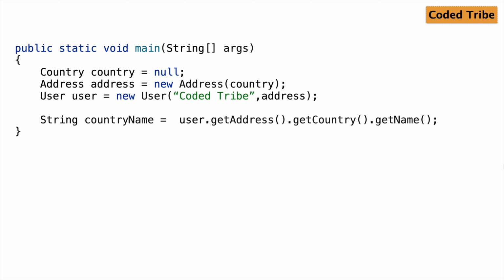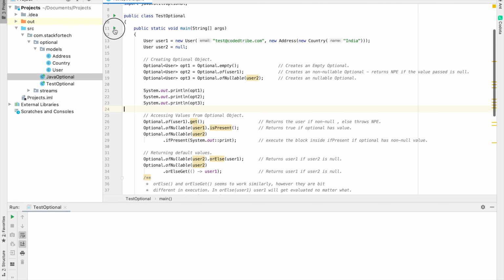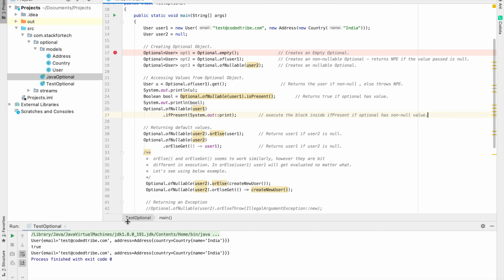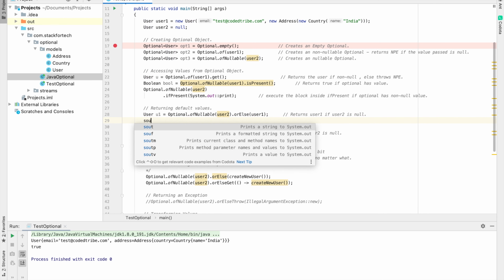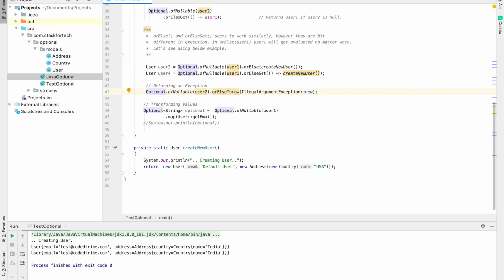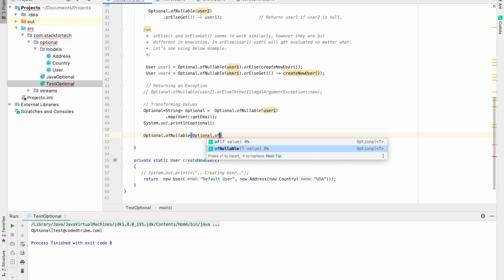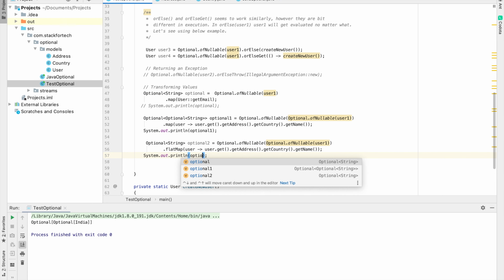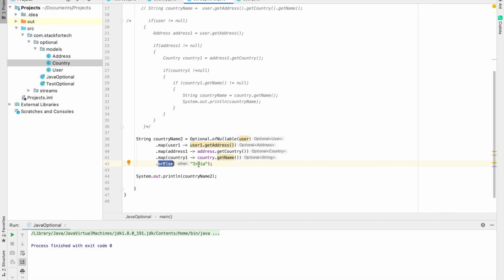Java Optional | Java 8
Optional is a container object introduced in Java 8 which may or may not contain a non-null value. Handling NullPointerException were never so easy, efficient and elegant unless Optional class came into existence.